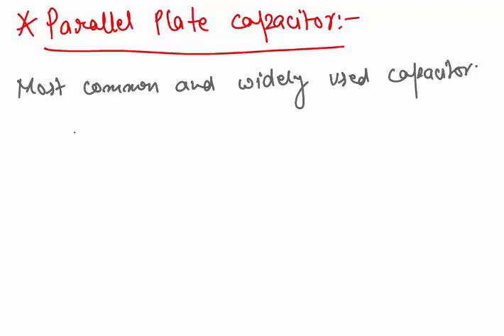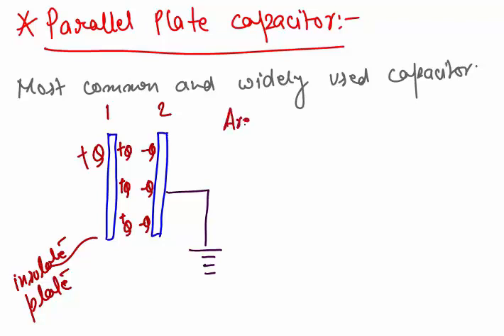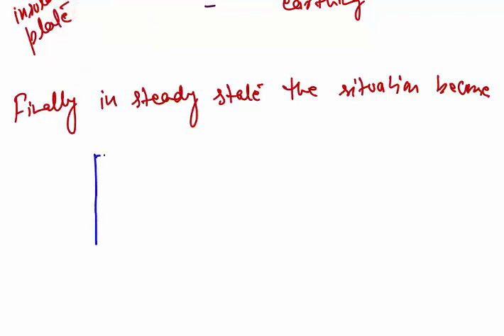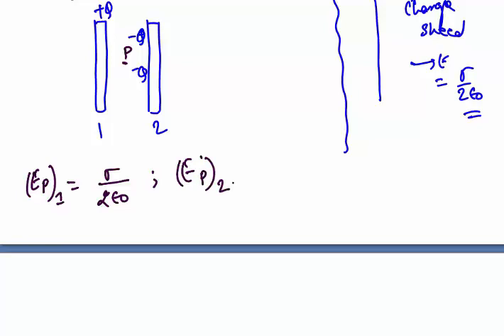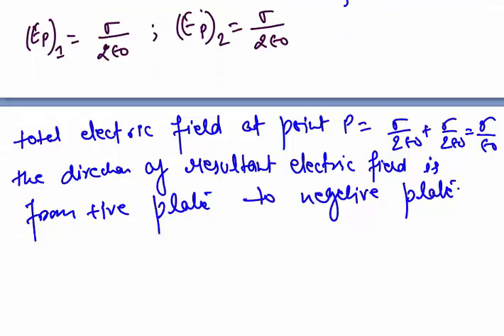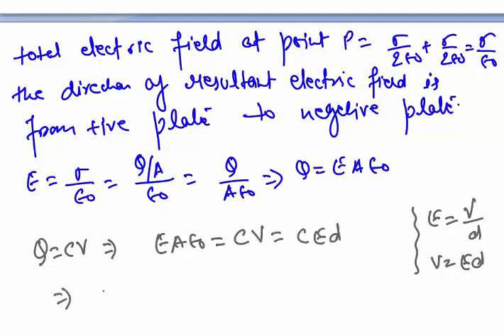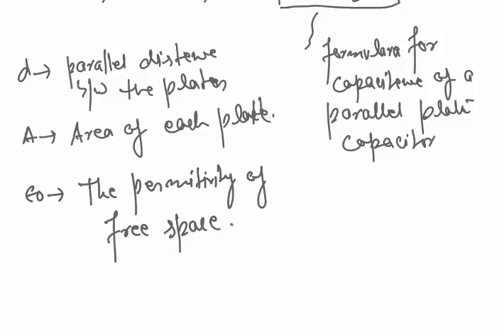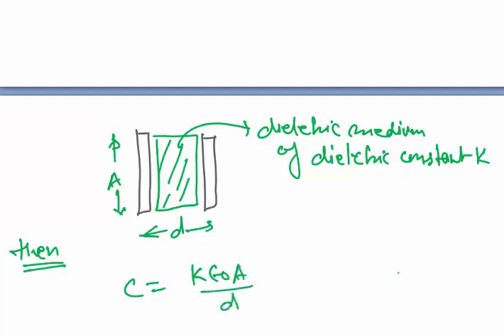PARALLEL PLATE CAPACITOR